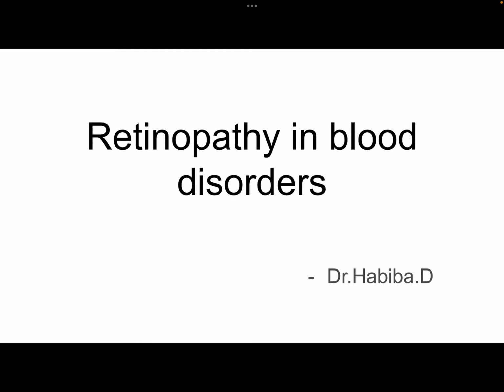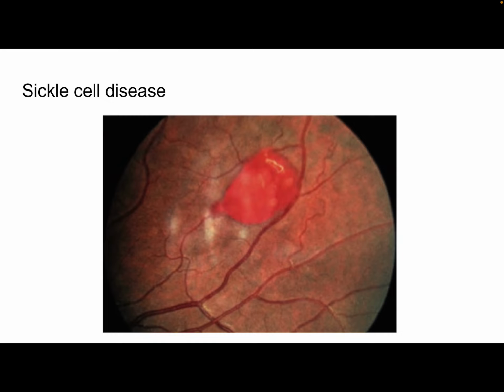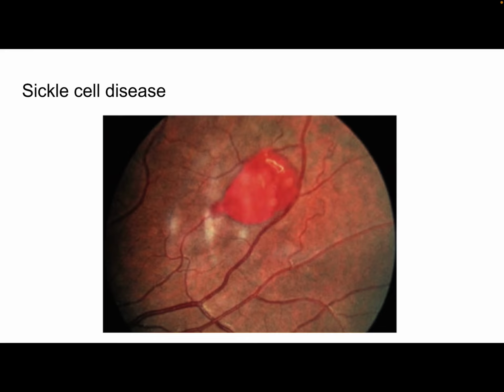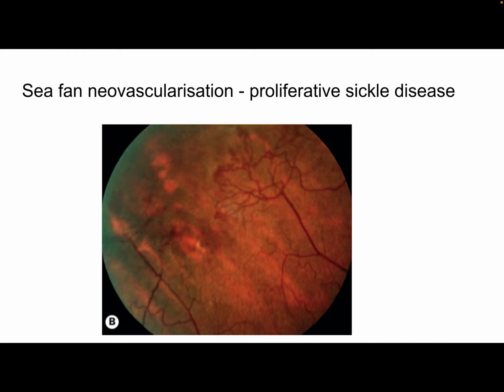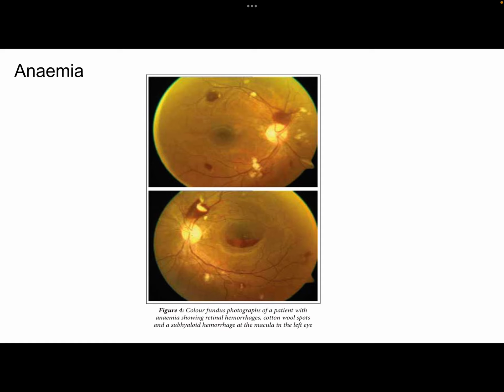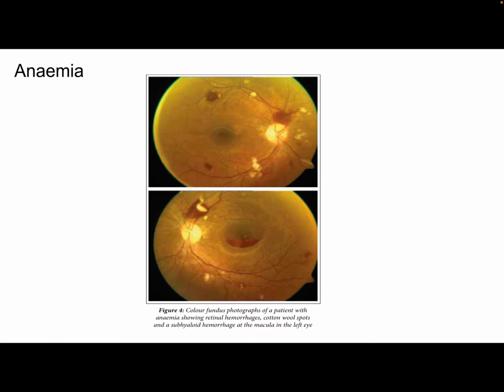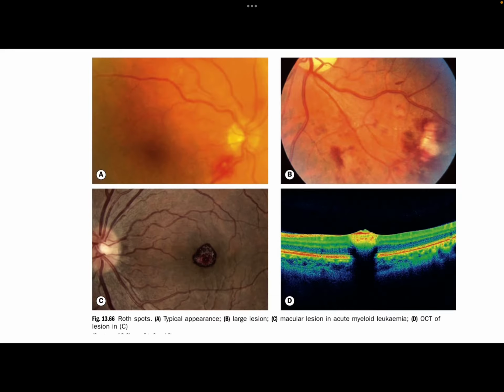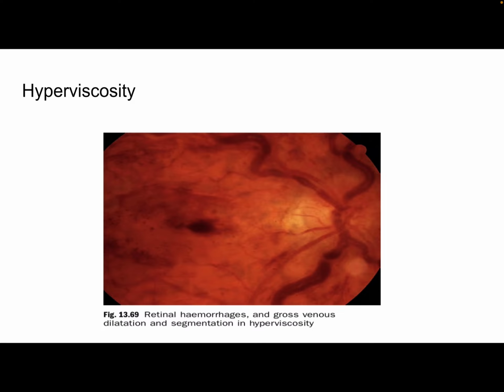Retinopathy in blood disorders